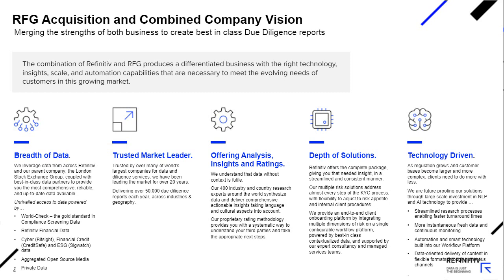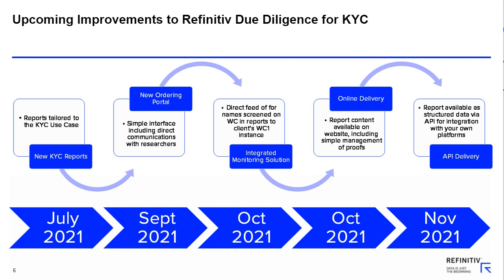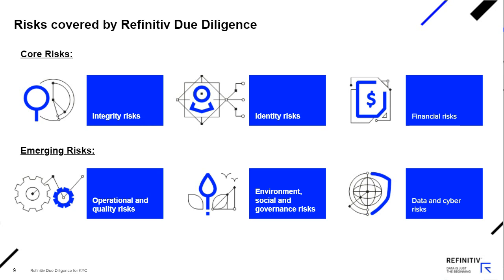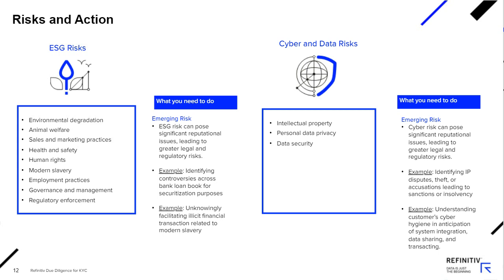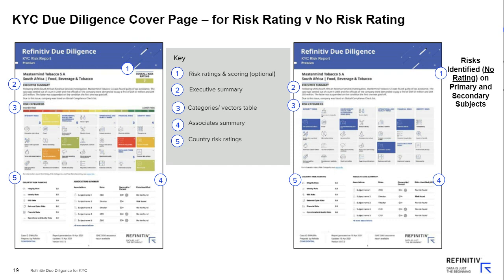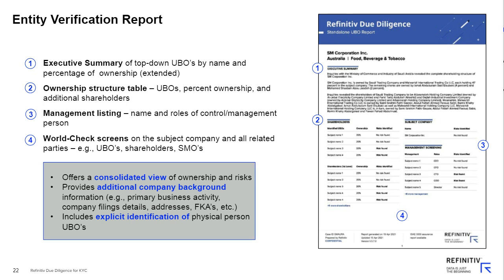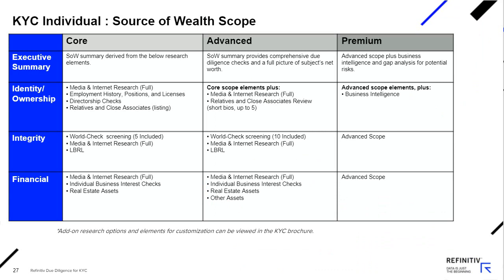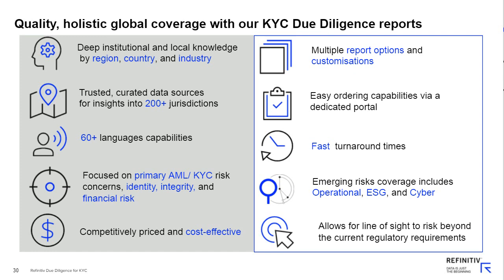Refinitiv Due Diligence: The Next Generation of KYC & Source of Wealth Reports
Refinitiv Due Diligence (RDD) introduces our next generation KYC product set, providing targeted research and insights specific to KYC risks and regulatory requirements.